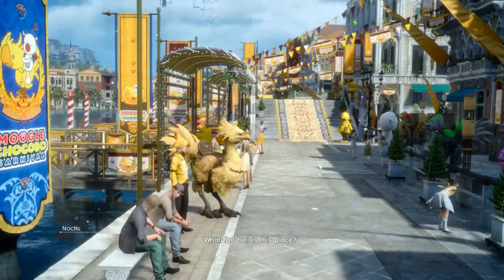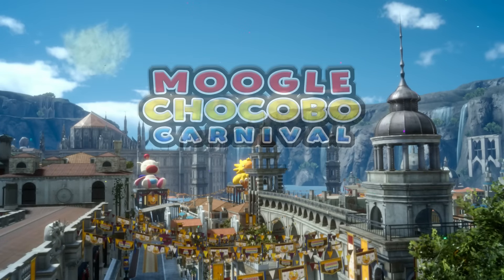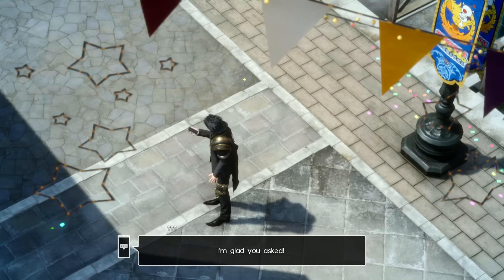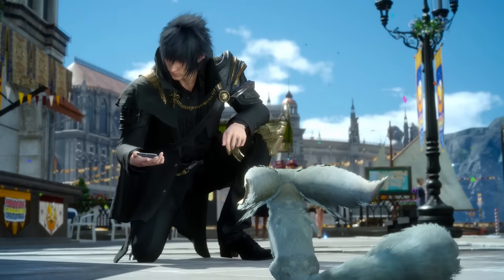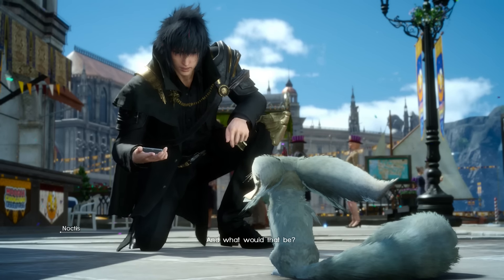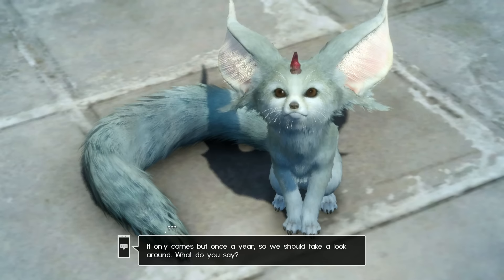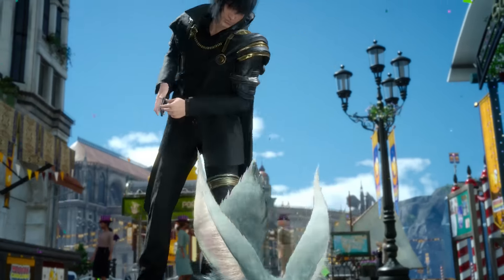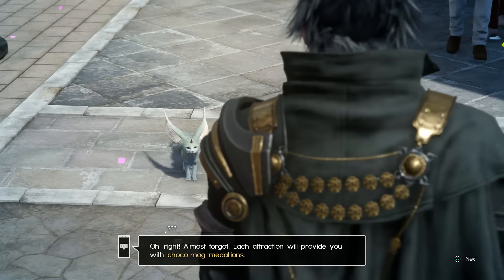Final Fantasy 15 - How to get into the Moogle Chocobo Carnival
Hey guys quick guide on how you can get into the Moogle chocobo carnival. Like I said I won't be covering the mini-games because I feel you guys should try them yourselves and experience the fun!